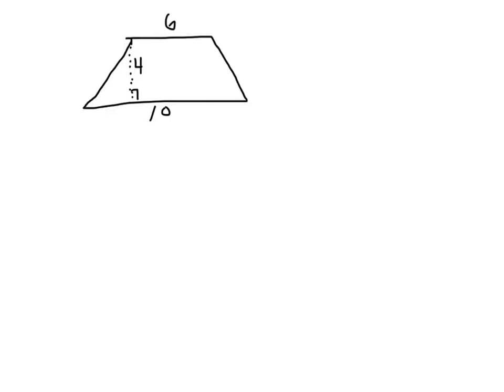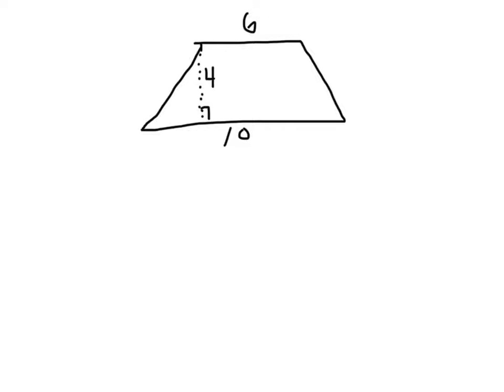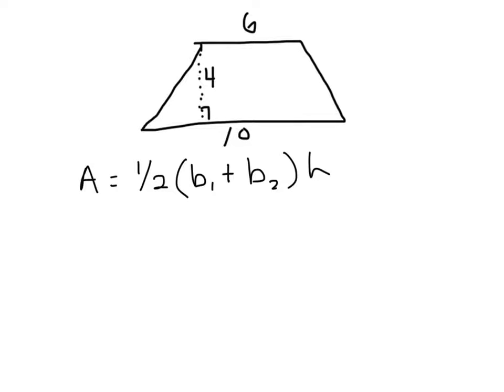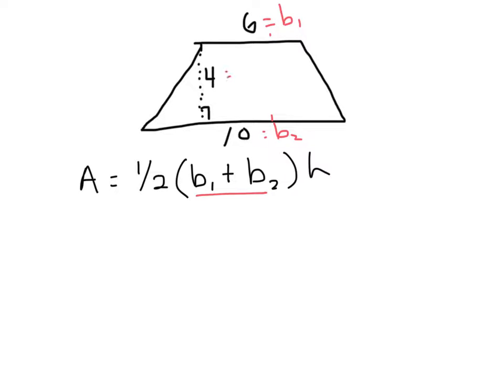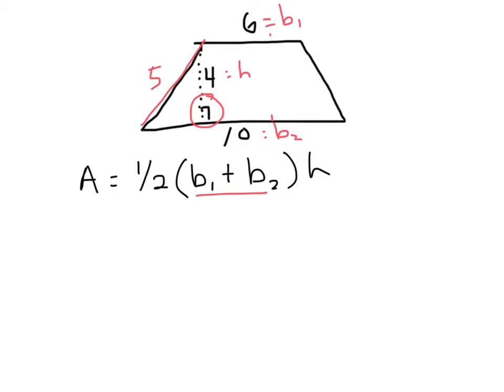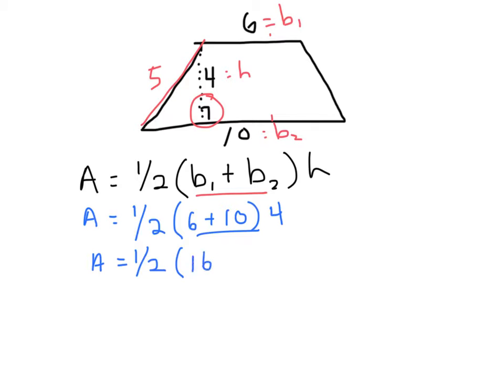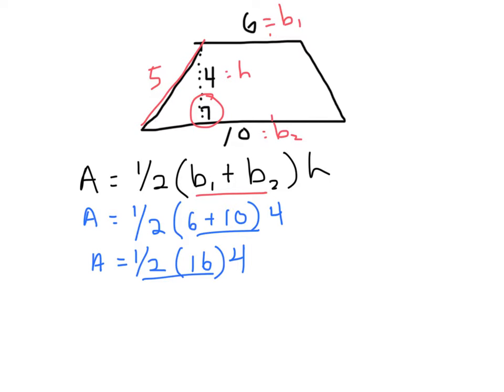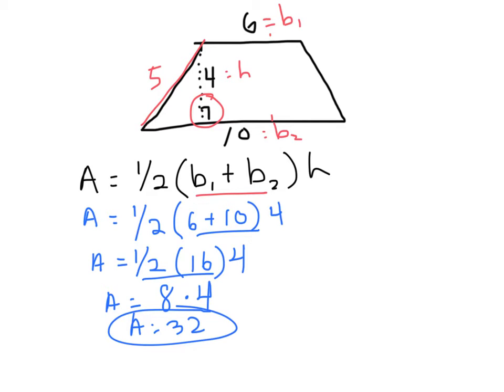Area of Trapezoid